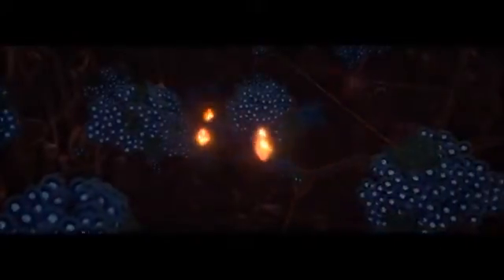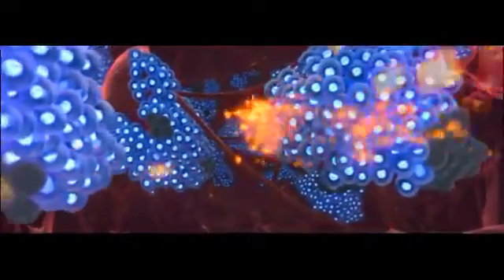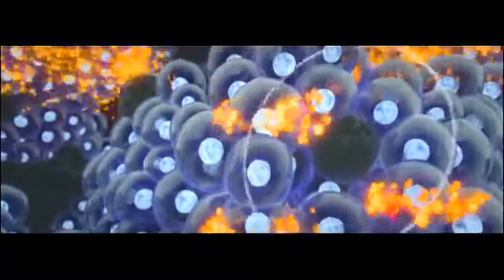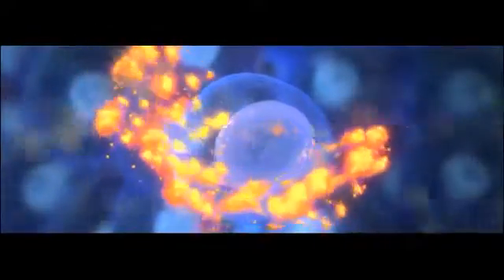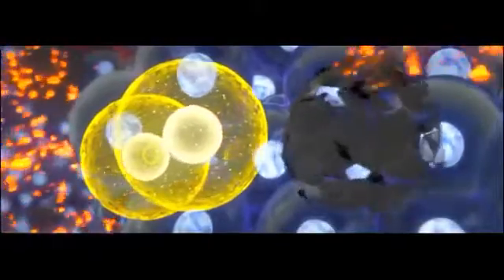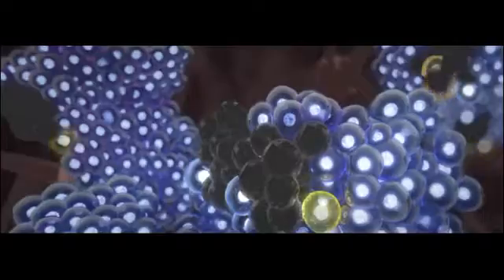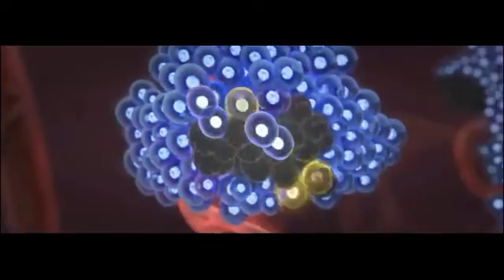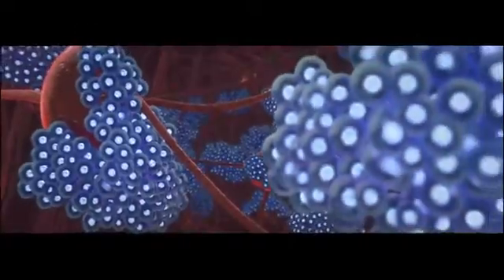Regenerative Life Science